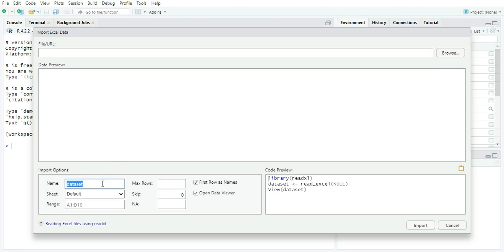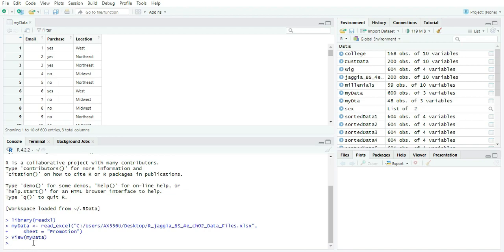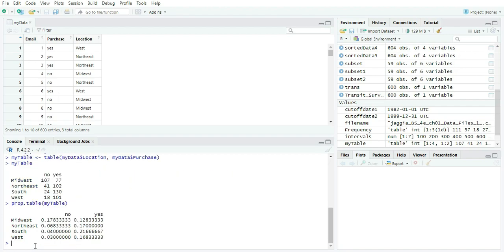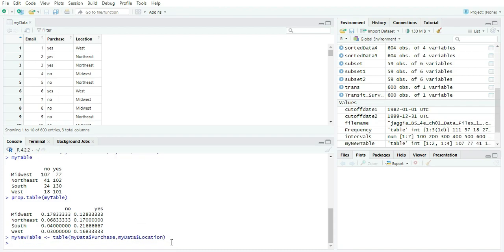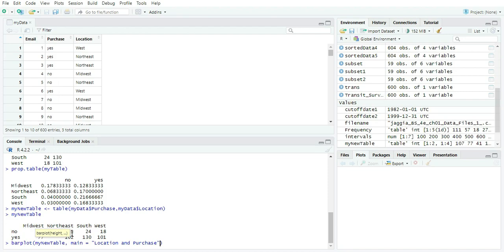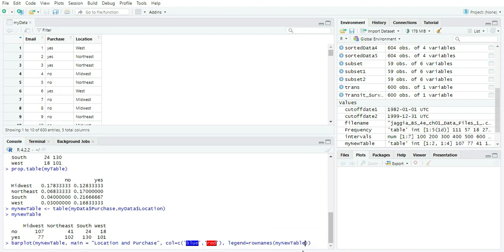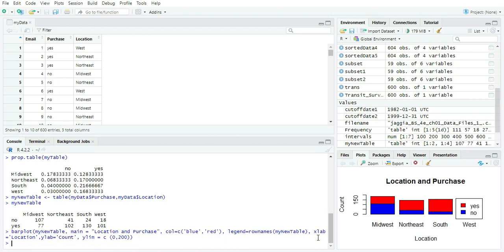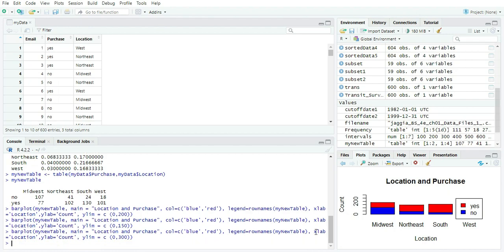Contingency Table and Stacked Column Chart using R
In statistics, a contingency table (also known as a cross-tabulation or crosstab) is a type of table in a matrix format that displays the (multivariate) frequency distribution of the variables.